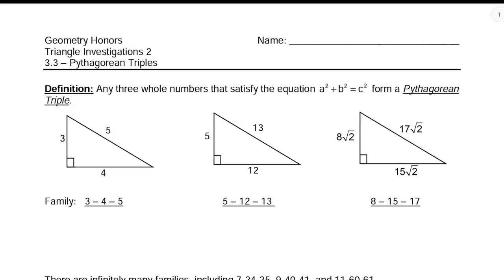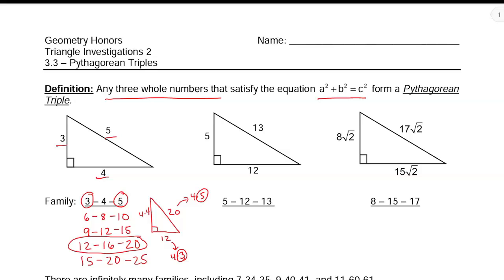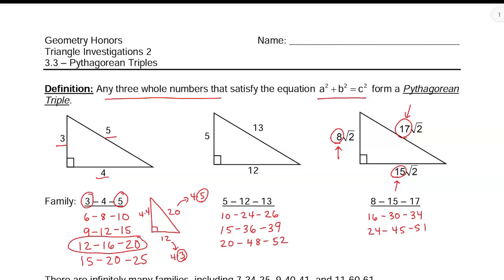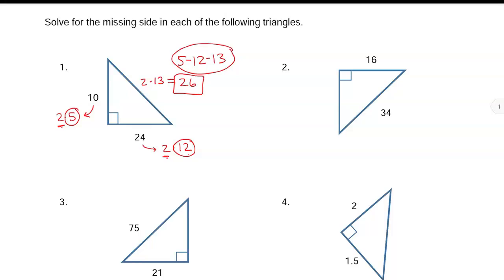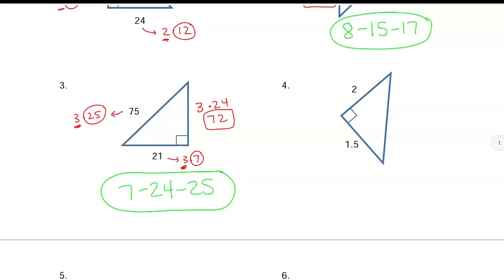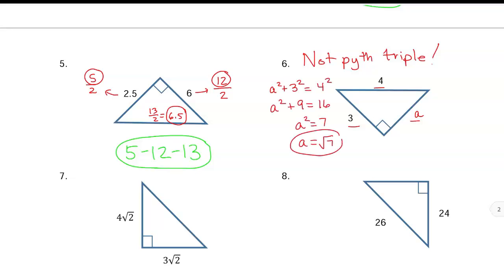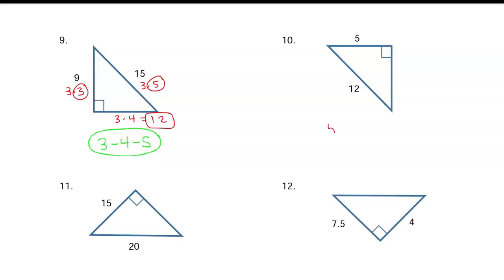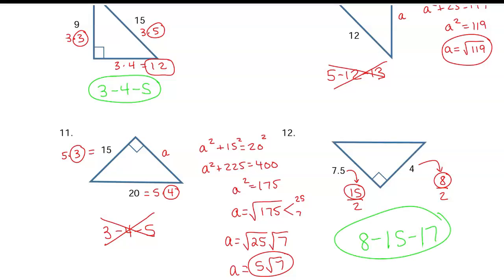Notes 3.3 Pythagorean Triples